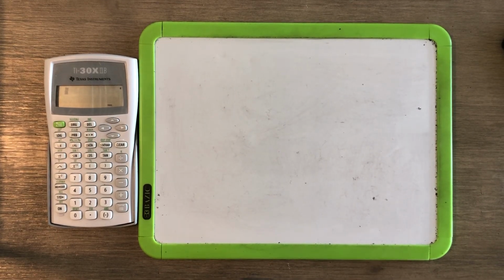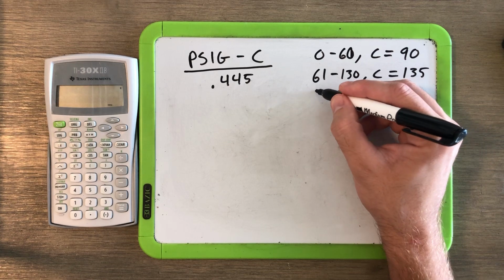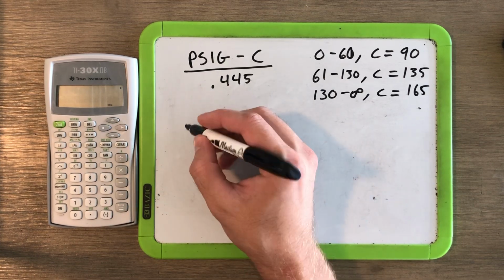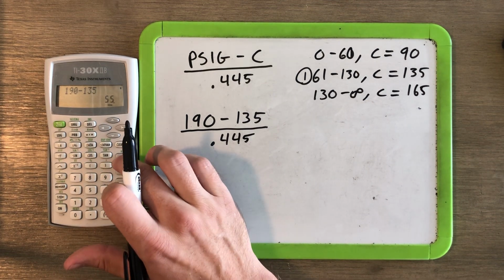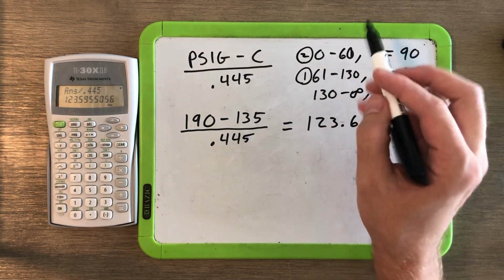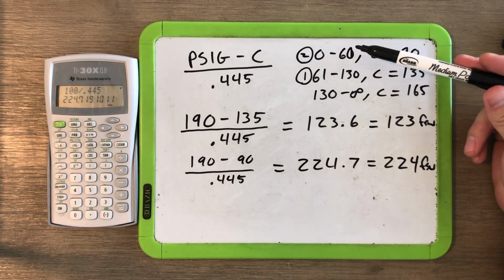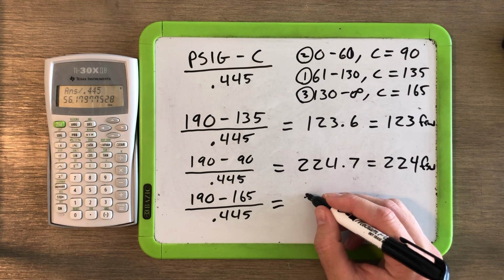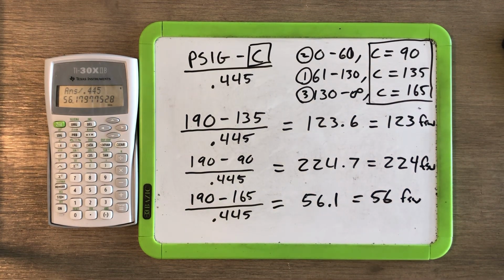Compressor Depth Limit Pressure Rating 9:16